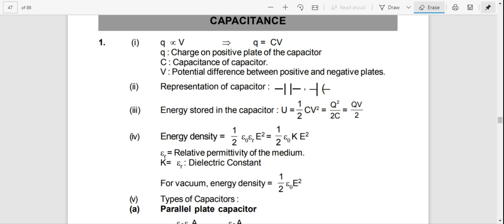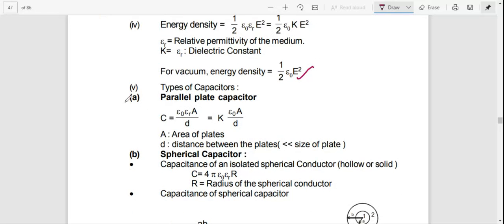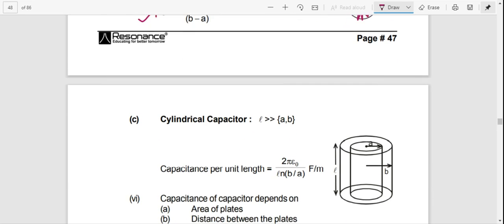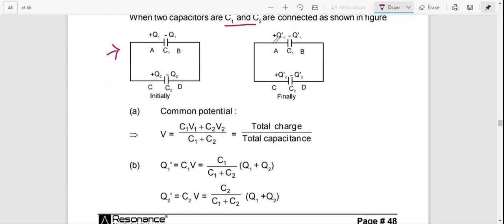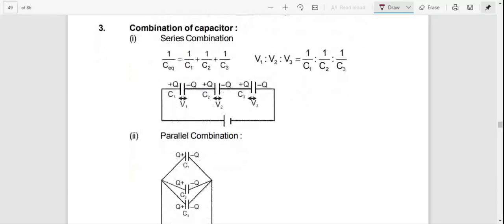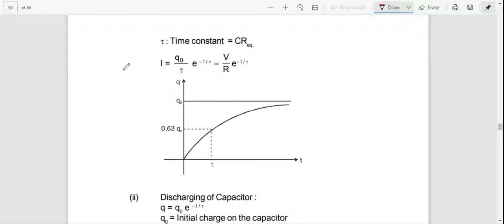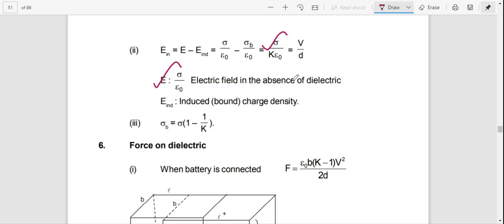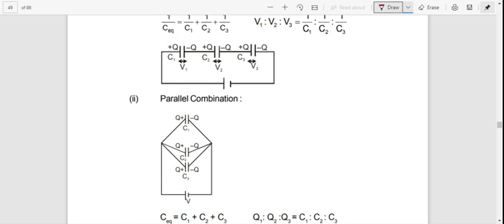CAPACITANCE IN ONE SHOT NEET/JEE revision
HELLOOO EVERYONE.